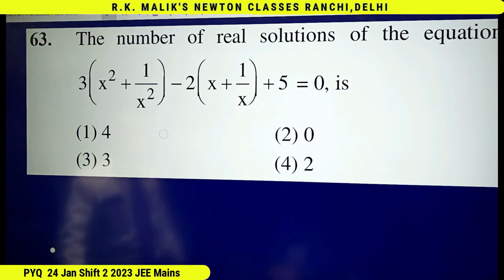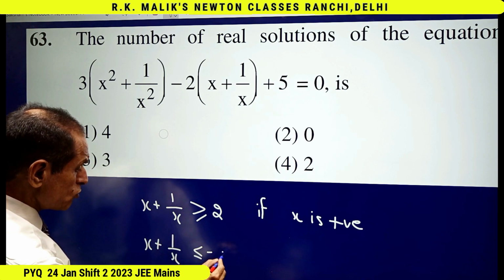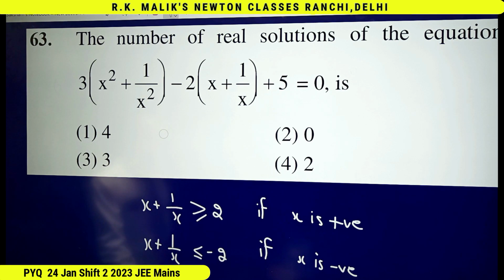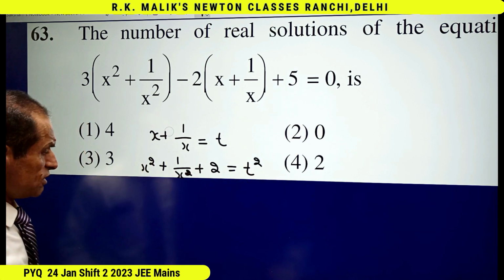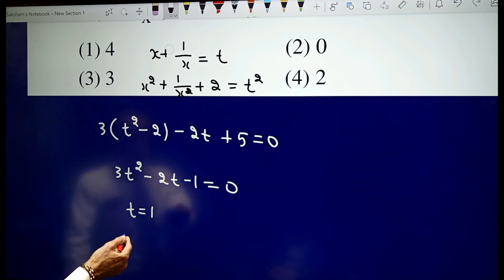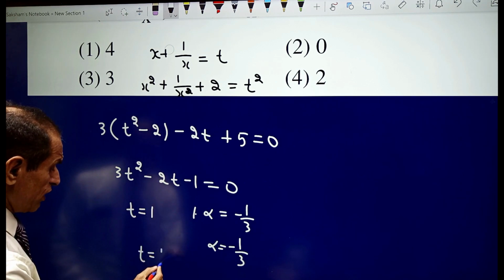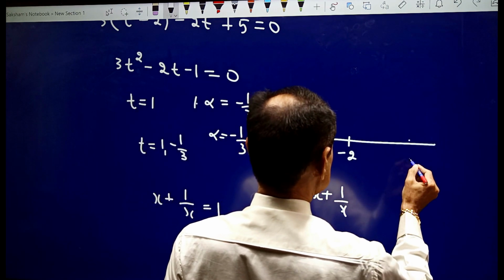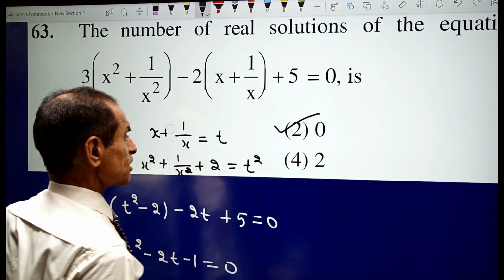Ques - 63 PYQ JEE Main 24 Jan 2023 ( Evening Shift)